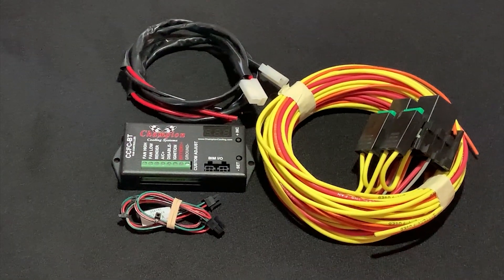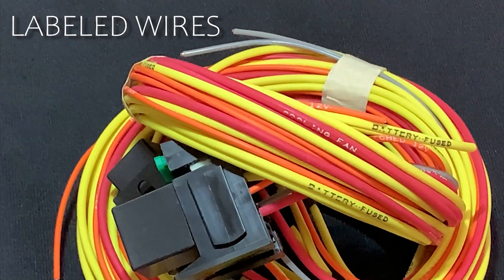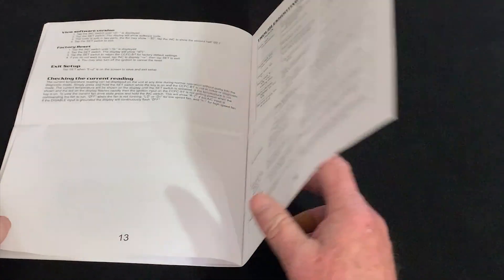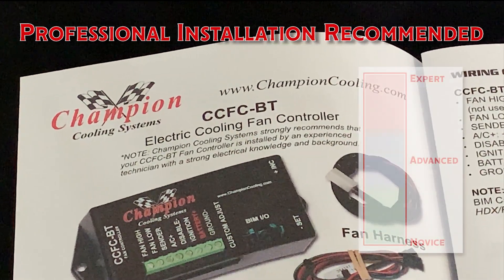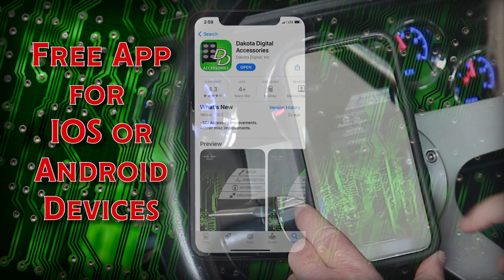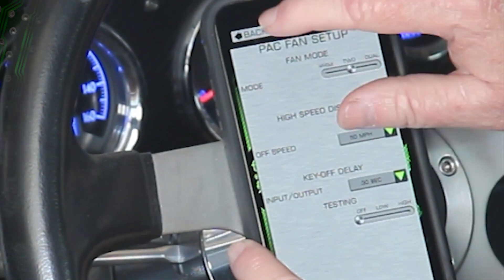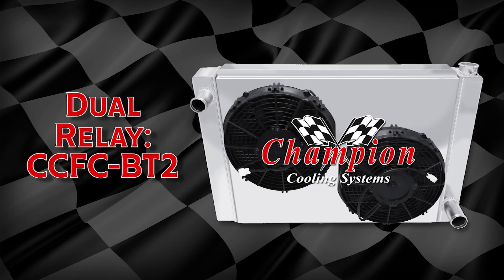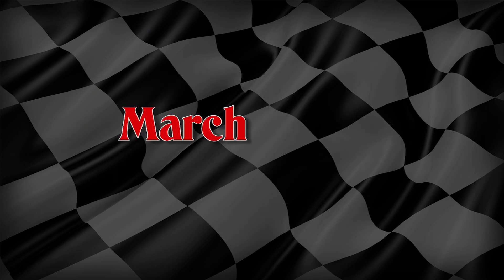Champion Electric Fan Controller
Our new Electric Fan Controller provides more control over when your cooling fans turn on and off, allowing separate functionality between the two fans. It works with either an OE type setup, or aftermarket gauges, allowing the use of the existing temperature sender used for your temperature gauge.

It does require advanced skills, so we do recommend professional installation, or a strong electrical background in automotive. Functions can be controlled by a free App you can download on your Android or IOS device. Look for this product launch in March 2023